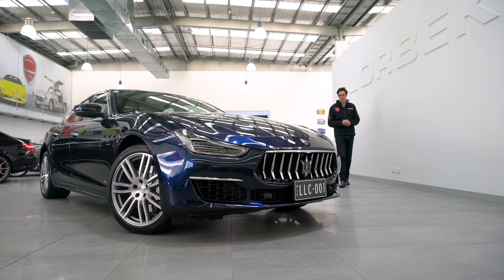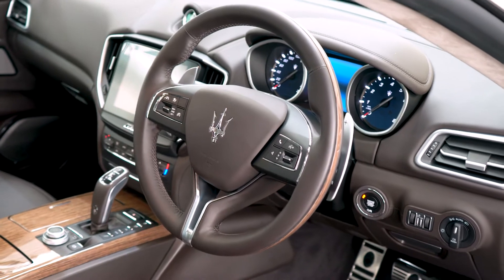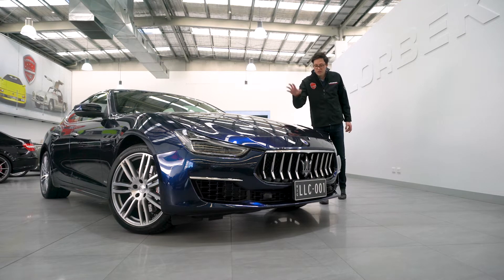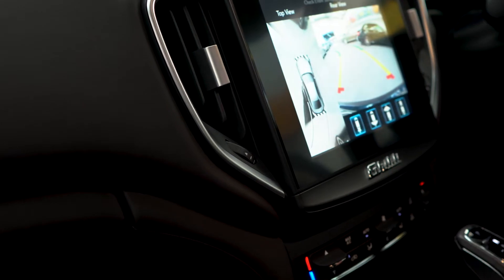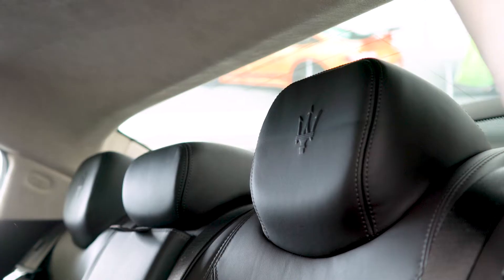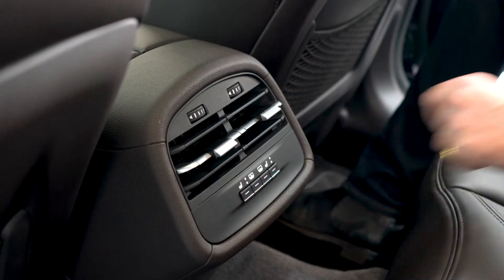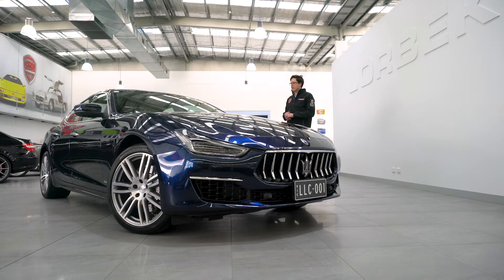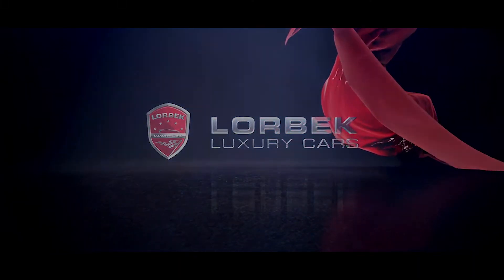Maserati Ghibli GranLusso (2019) - Lorbek In 60 Seconds